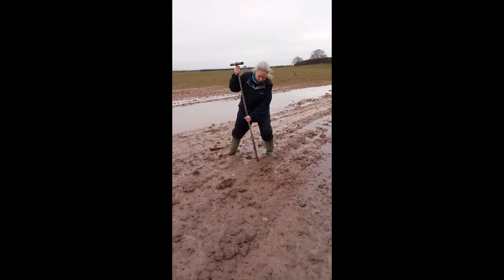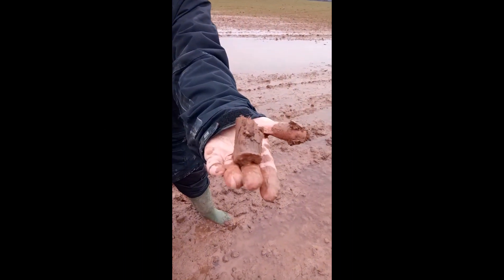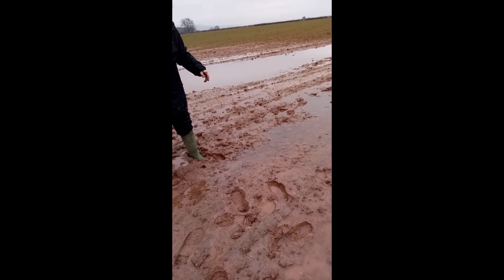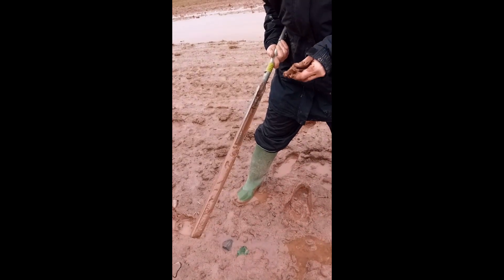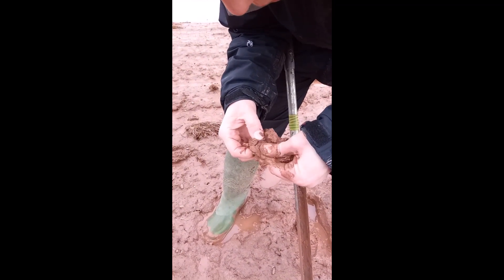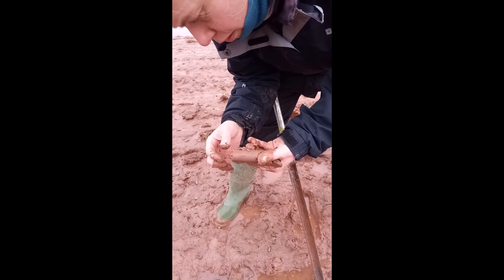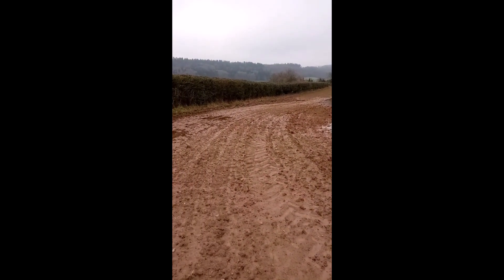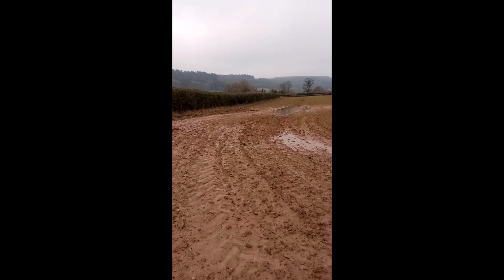Ghost Pond Hunt Shorter Version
Last week our iceageponds team braved the cold and the mud to go hunting for a ghost pond. Watch the video to find out how they got on. To learn more about iceageponds and our project exploring the ponds of Herefordshire visit the
Thanks to players of the National Lottery and the National Lottery Heritage Fund for making this project possible.